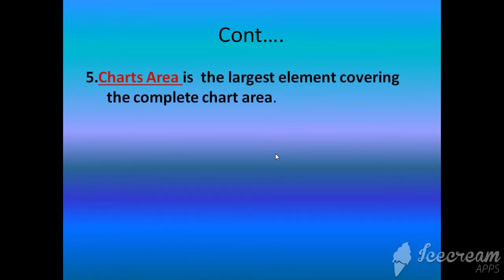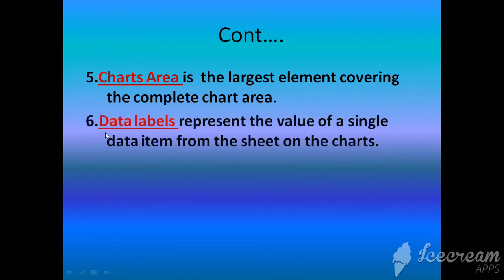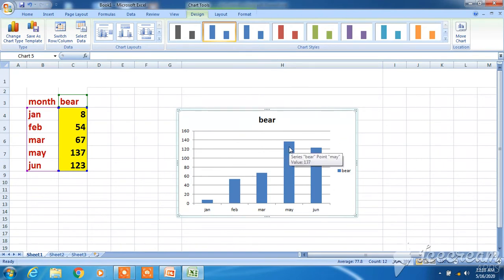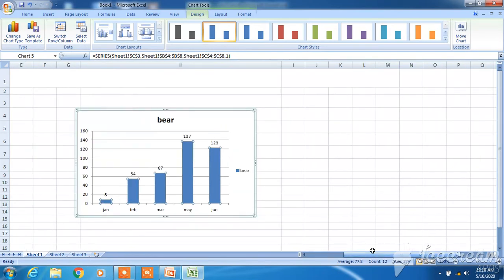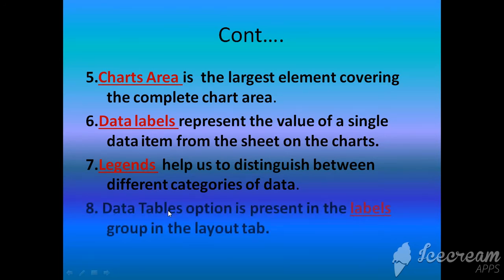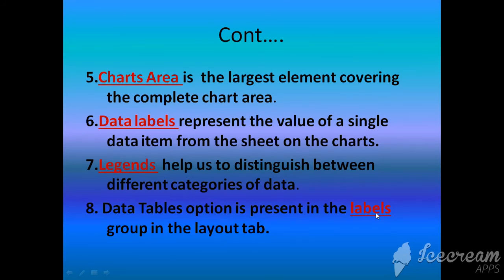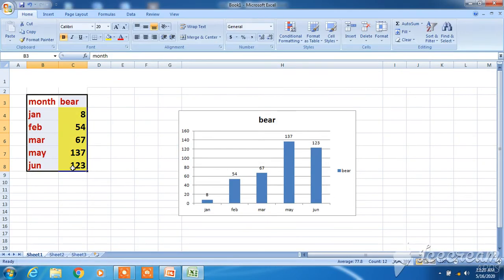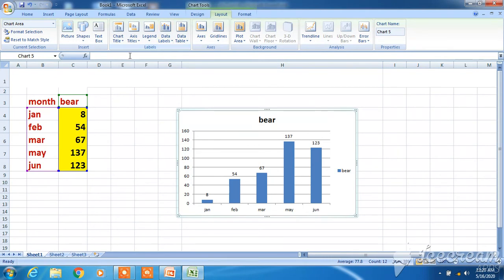Class7//ch3// part8.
Book exercise discussion. (MCQ)